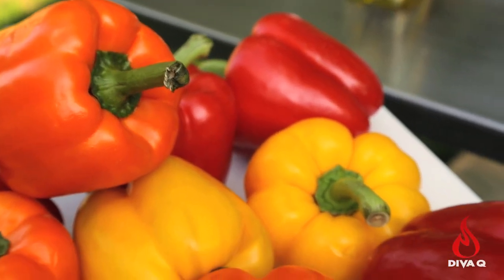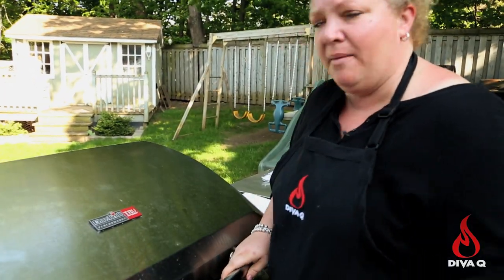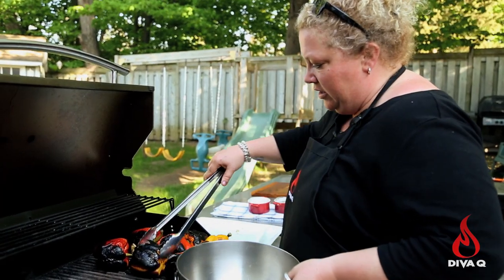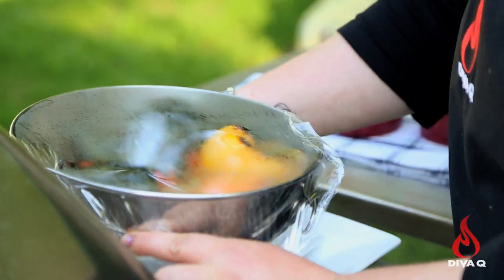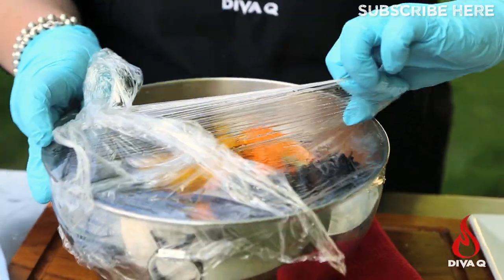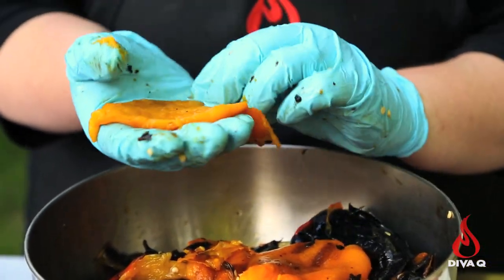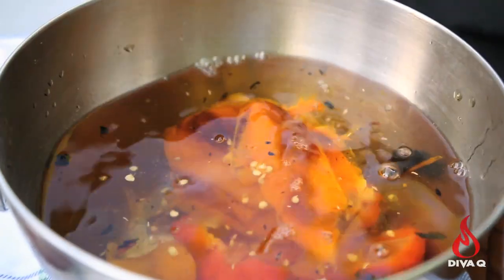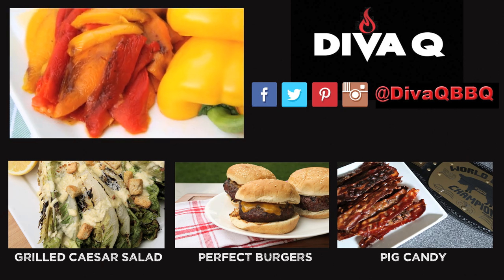Roasted Bell Peppers on the Grill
Learn how to roast peppers on the grill!

Use your roasted peppers to top burgers, or in roasted red pepper soup!